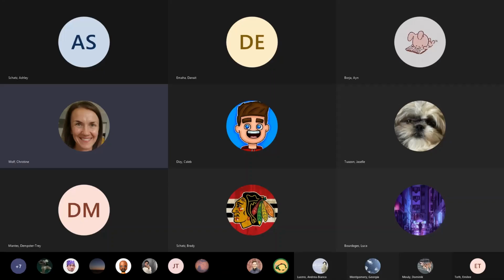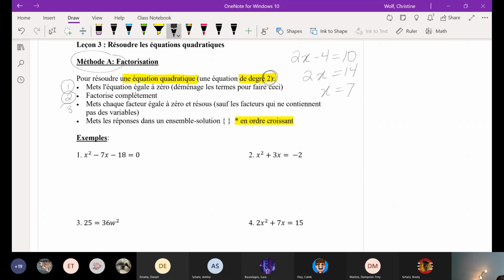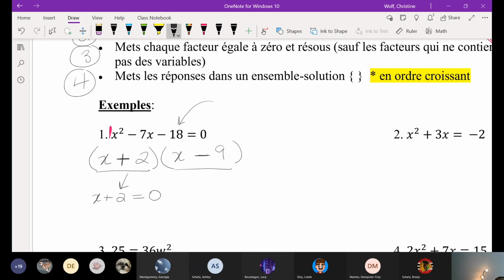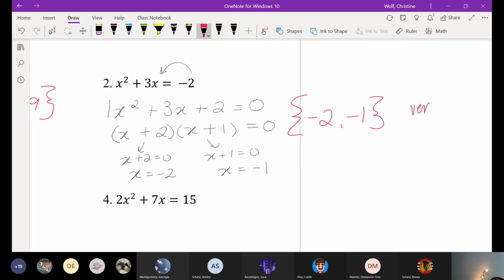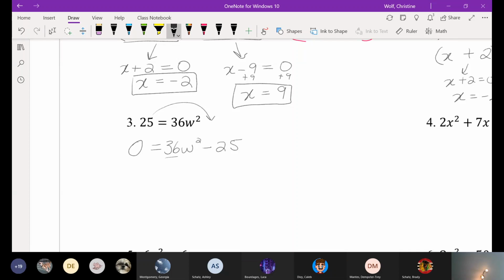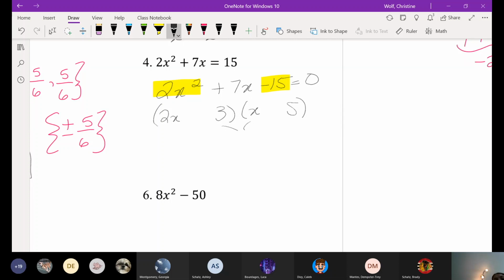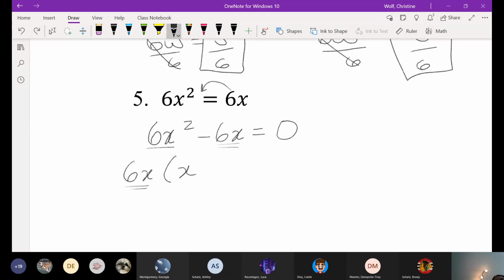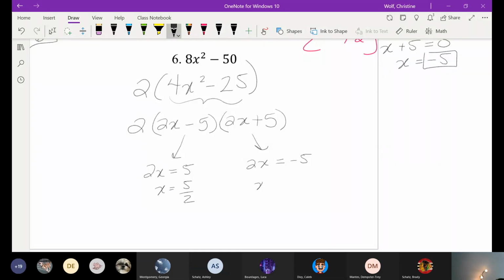U7 L3 Live Lesson